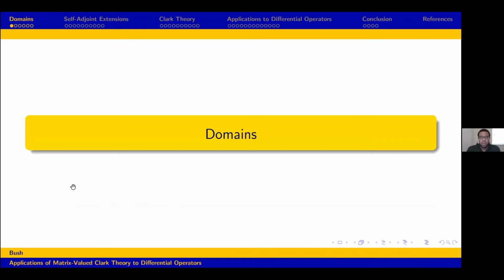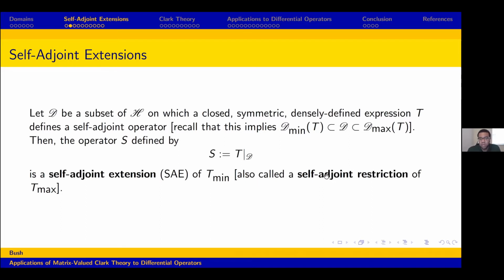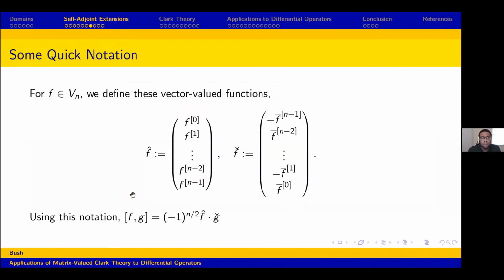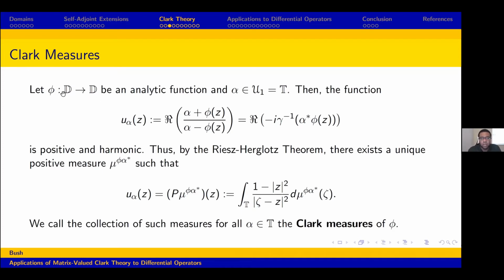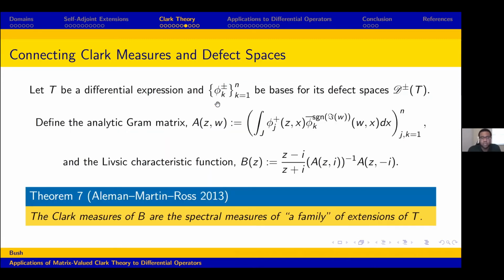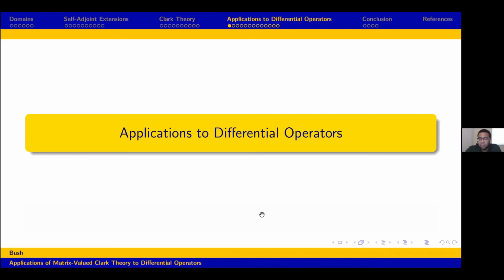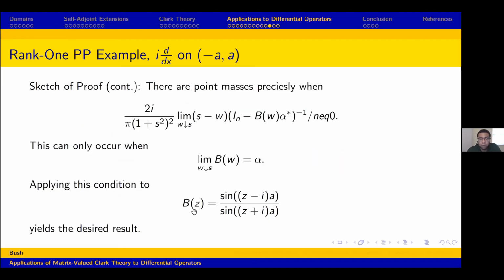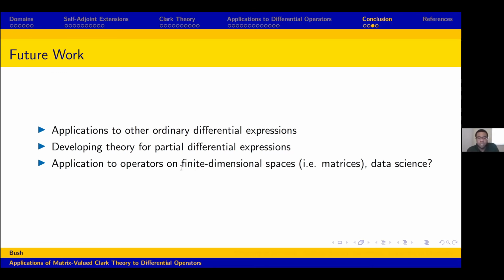OTTER: Michael Bush; Applications of Matrix-Valued Clark Theory to Differential Operators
An OTTER talk by Michael Bush on 'Applications of Matrix-Valued Clark Theory to Differential Operators'

Abstract: In this talk, we will utilize the tools of Clark theory to obtain spectral information about symmetric differential operators. First, we will outline what a symmetric differential expression is. This will then lead into describing the self-adjoint extensions of a symmetric differential expression. Lastly, we will compute (Clark) spectral measures for the self-adjoint extensions of specific examples of symmetric differential expressions.